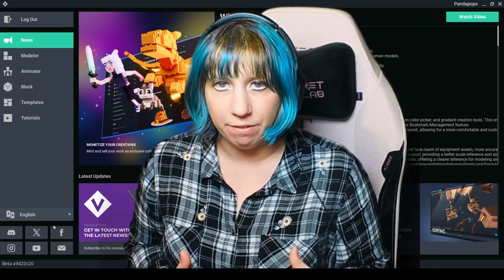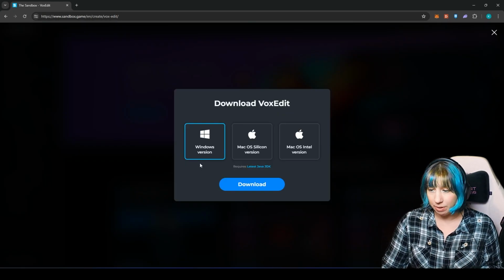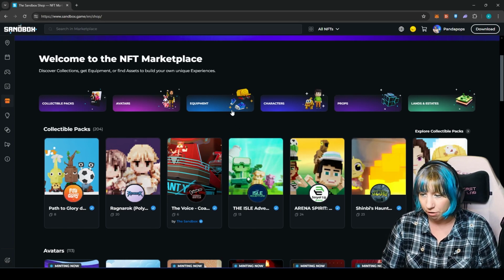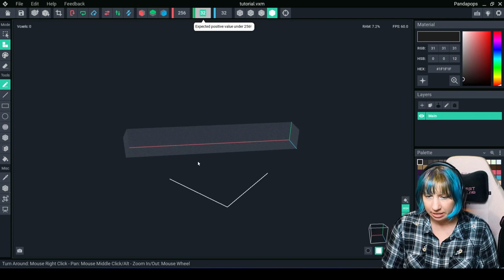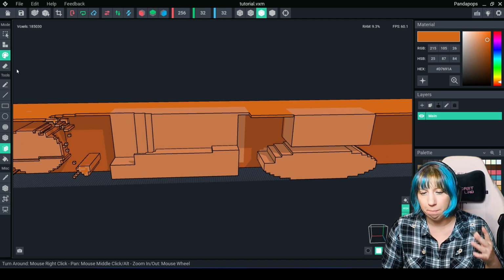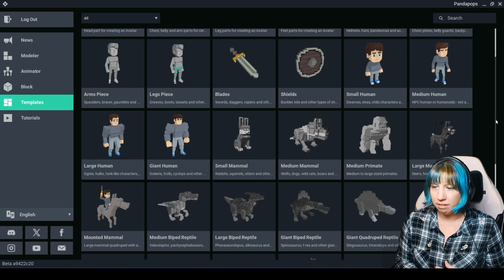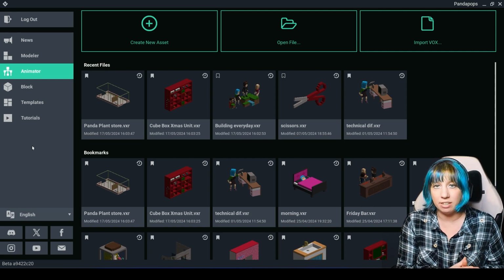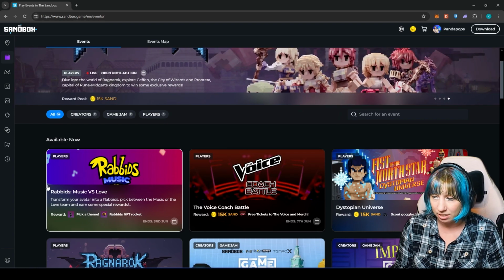EARN $$$'s in The Sandbox Game | Introduction to VoxEdit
Introduction to VoxEdit. Knowing the Basics. Learning about Minting, Contests and earning money in the metaverse

Need to know how to use VoxEdit then Watch my Live streams over on Twitch or my tutorial videos.

0:00 - Intro
0:51 - What is VoxEdit
2:01 - Downloading VoxEdit
2:51 - Assets and Marketplace
4:29 - Modeler Intro
7:15 - Animator Intro
8:17 - Blocks Intro
8:44 - Templates Intro
9:10 - Earning in The Sandbox Game